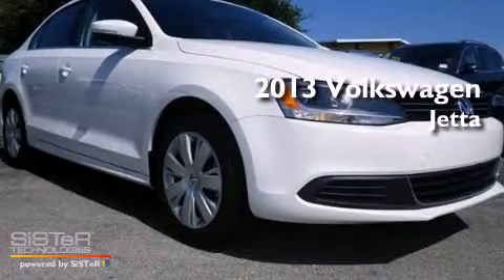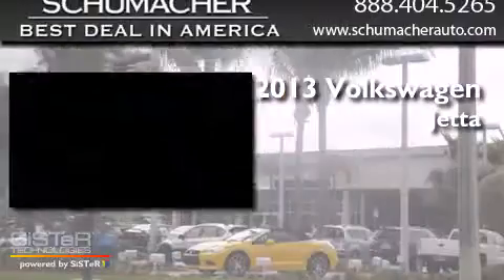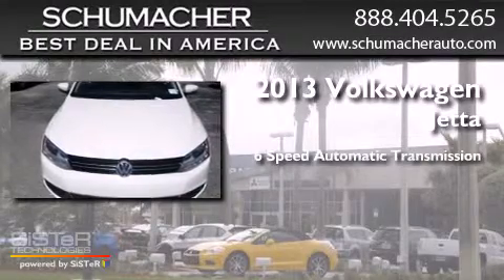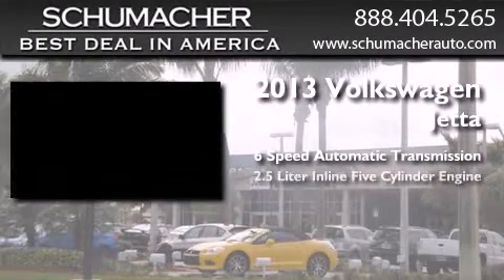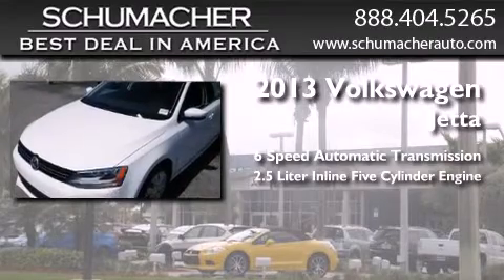2013 Volkswagen Jetta Lake Park FL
We have been honored to serve the West Palm Beach FL area , we promise that your experience at our dealership will exceed your expectations ! Year : 2013 Make : Volkswagen Model : Jetta Engine : 2.5L 5 cyls Trans . : Automatic 6-Speed Exterior : White Miles : 12 Interior : Black Stock : V013993 Schumacher Auto Group 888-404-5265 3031 Okeechobee Blvd West Palm Beach , FL 33409